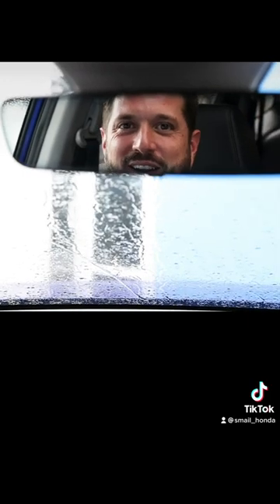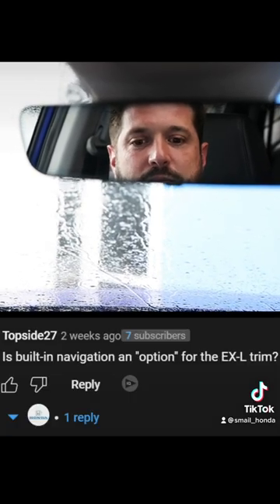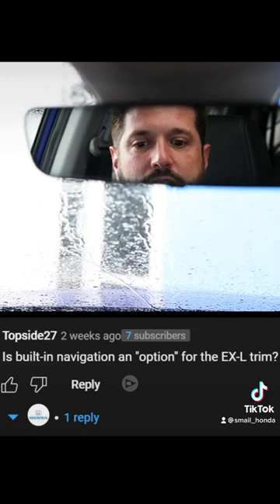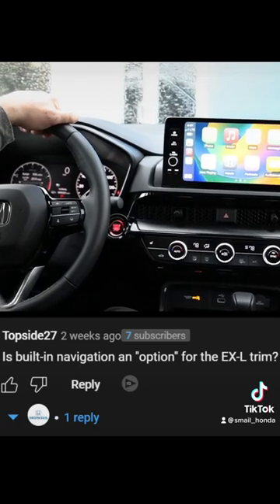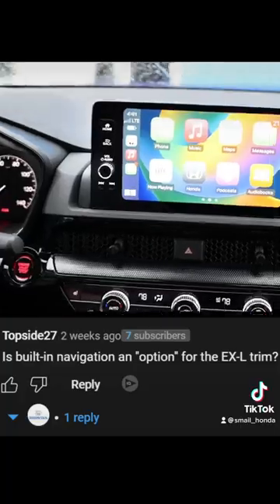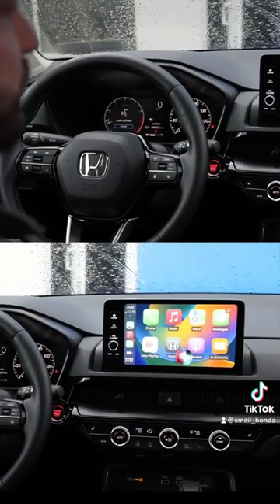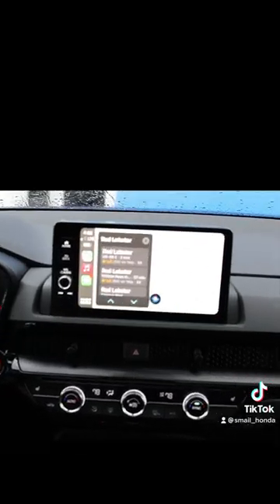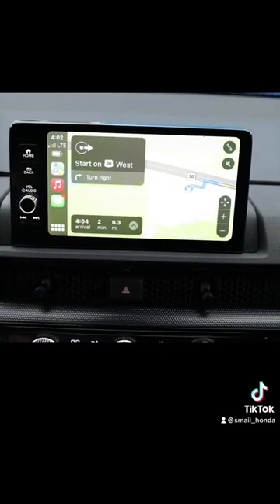Navigation options on the new 2023 Honda CR-V!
Navigation options on the 2023 Honda CR-V!